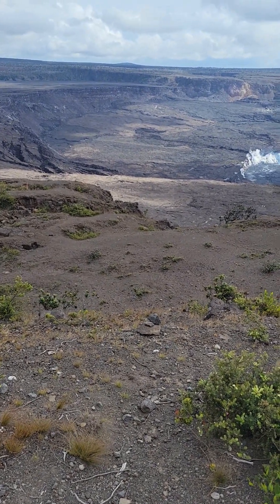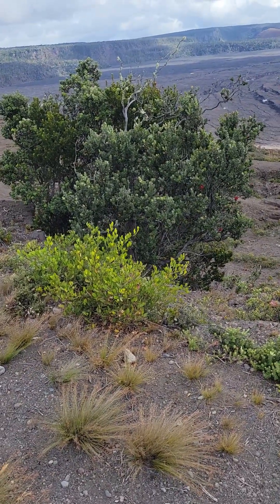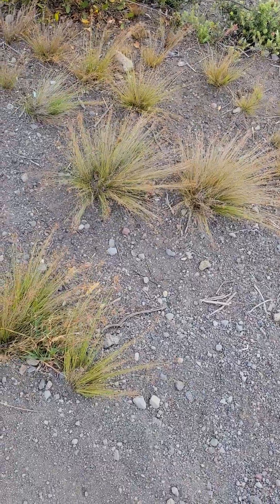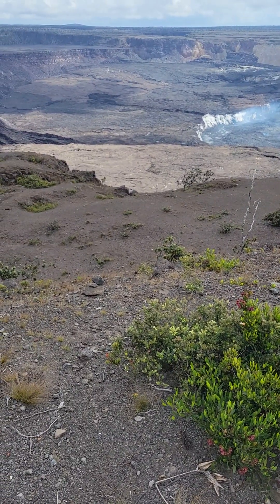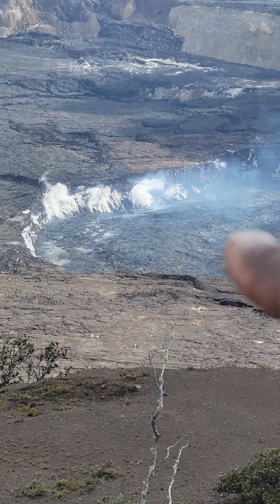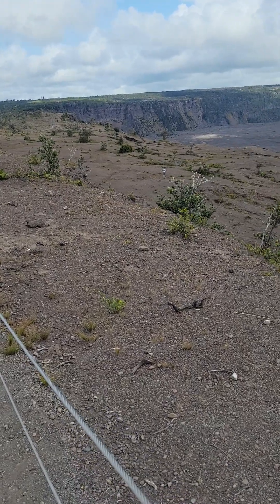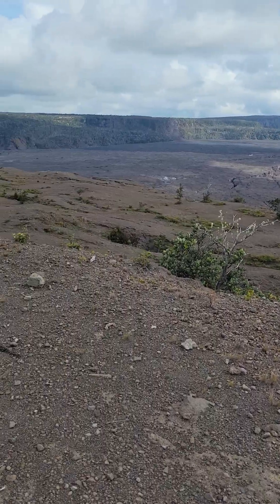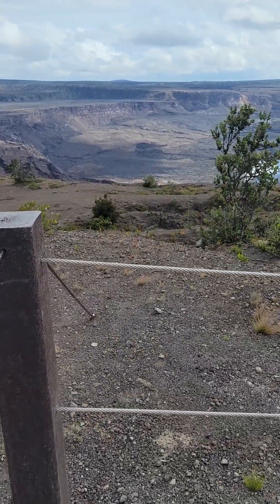Plants That Thrive In Volcanic Soils...🌋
Edward L Wallace owner and Horticultural Consultant with Midwest Landscaping shares his tips and idea's on landscaping.

In this episode, Ed shares the discovery of various landscaping shrubs and plants at the 4000 ft. that thrive
in volcanic based soils.

 Location:  Big Island of Hawaii